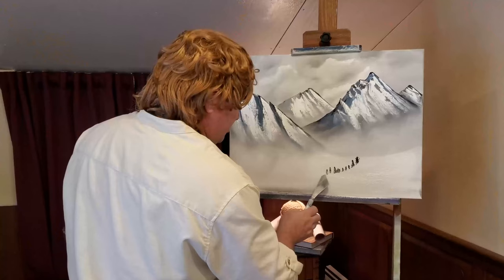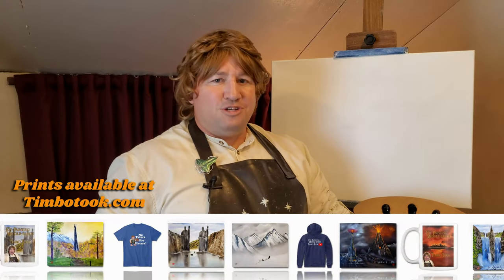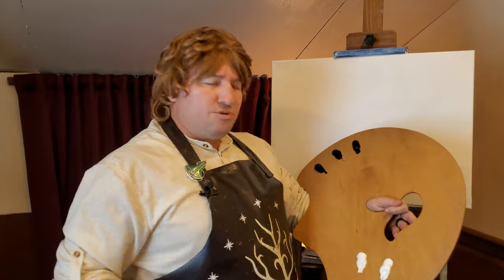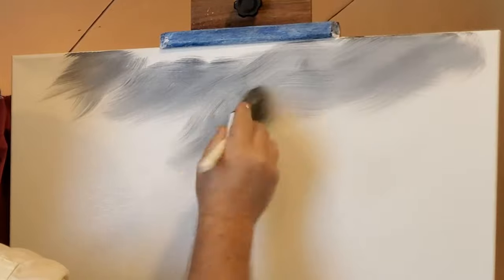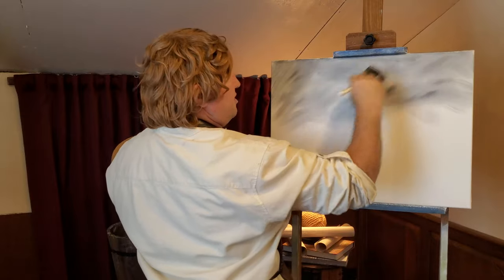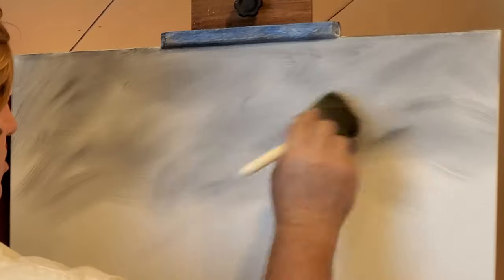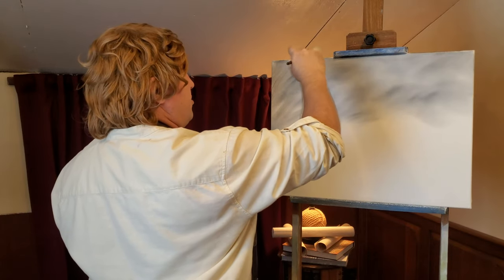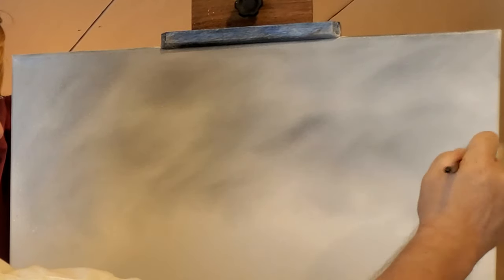Painting with just Two Colours | The Misty Mountains | The Joy of Painting Middle-earth | Hobbit Art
Episode 73 - This week we do a very simple oil painting with only two colours. We paint the Misty Mountains with just Ivory Black and Titanium White. Somehow, while simple, the effect makes painting the mountains look even more majestic.

I thank you for joining me on this adventure. That will help the Council of YouTube know it should invite even more friends on these adventures. You can find it here:

Are you ready to go back on a Middle earth adventure? I know everybody is waiting on the Amazon Prime Middle Earth series, but this can be fun too. Do you love LotR art? Well, join Timbo Took's Middle-earth artwork step-by-step painting tutorial. Painting mountains has never been more fun. Timbo provides a Lord of the Rings oil painting tutorial just like a Bob Ross style full episode.

You can get started painting with the Bob Ross Master Paint Set. It is the exact kit Timbo used to get started. Here is a link:

Grand View Confidant Palette

Be sure to drop Timbo a message in the comments. He would love to hear what your favorite place is in Middle-earth.